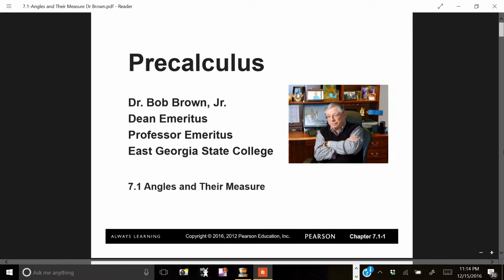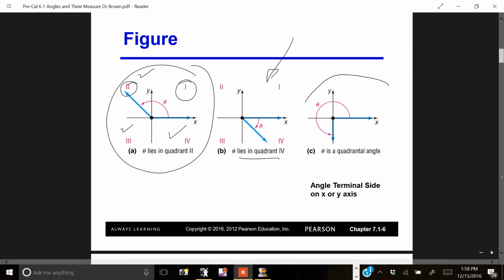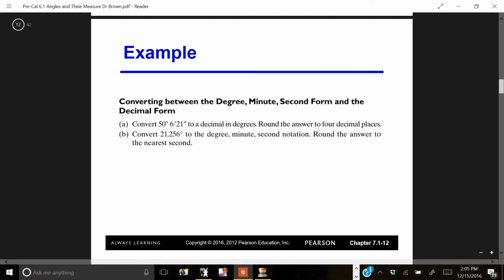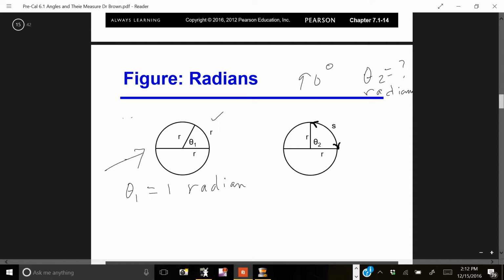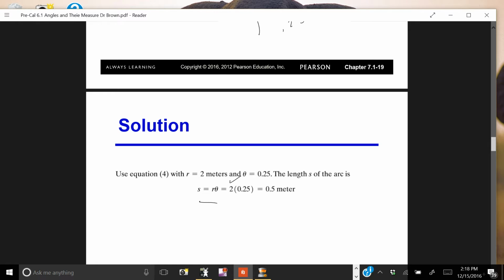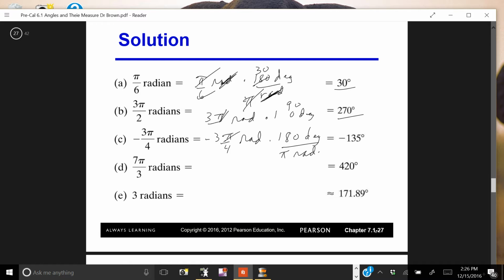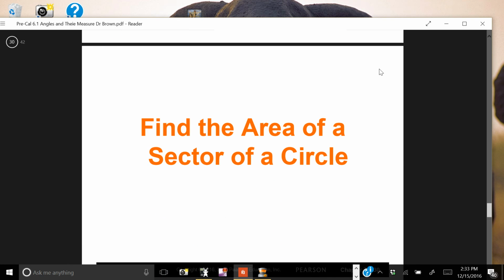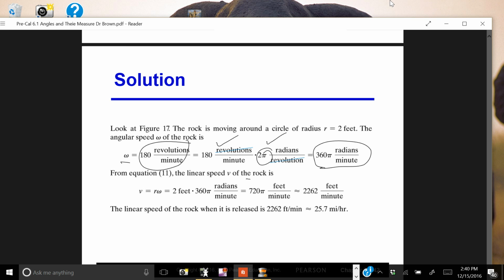Pre-Cal 7.1 Angles and Their Measure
Pre-Cal 7.1 Angles and Their Measure Dr. Bob Brown East Georgia State College